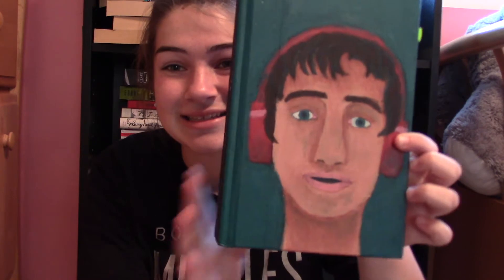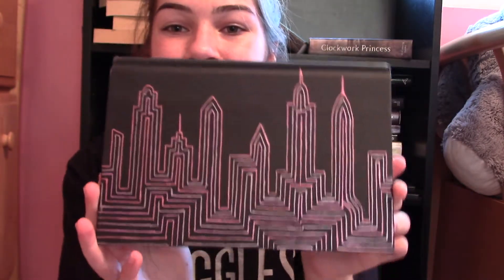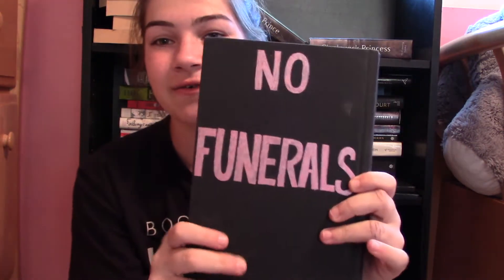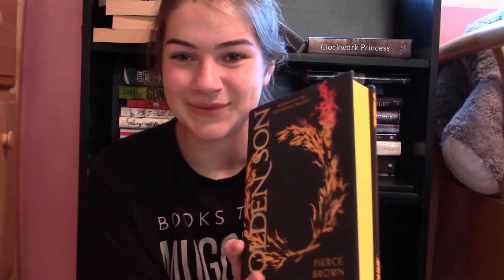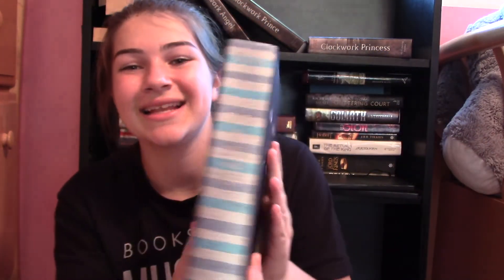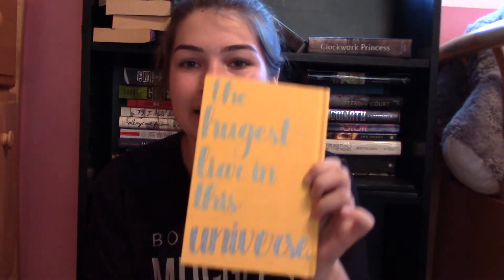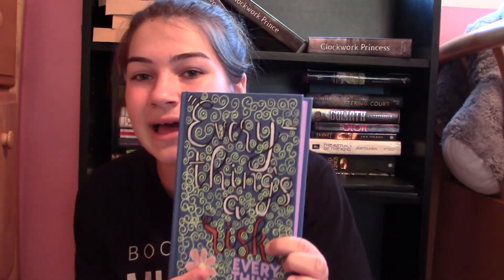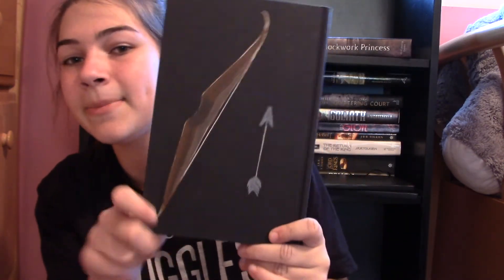BOOKS I'VE DEFACED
I am SO SORRY that I haven't uploaded in over two weeks. Better news, though, is that I have my braces off in this video and I officially turned fourteen! Unfortunately I started high school on Tuesday and it's a lot more homework than I'm used to. I said in this video that the lighting was bad, but it looks better on video than I could see when I was recording.